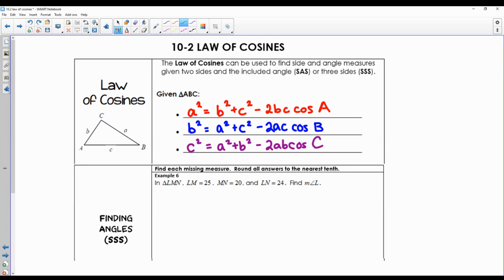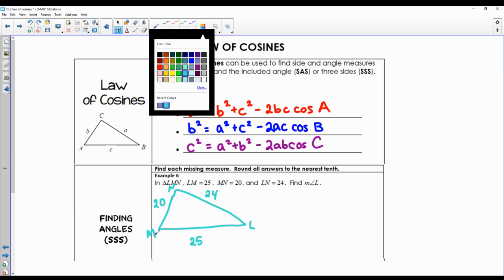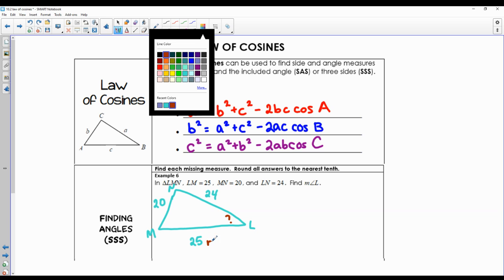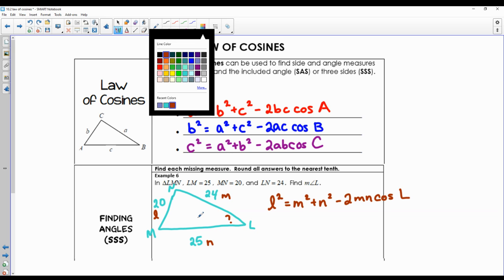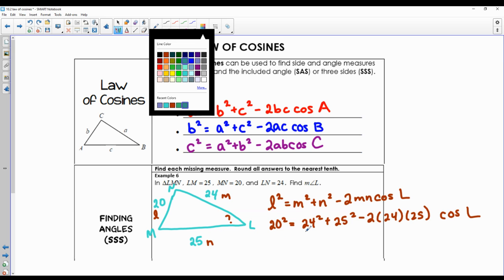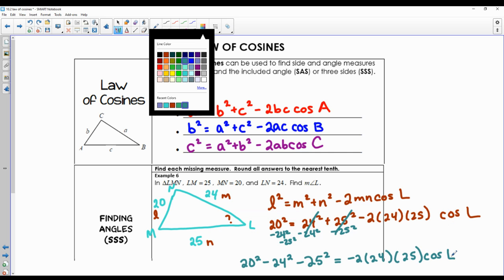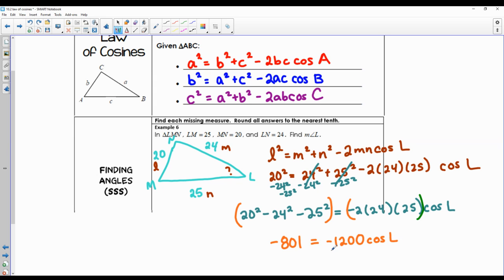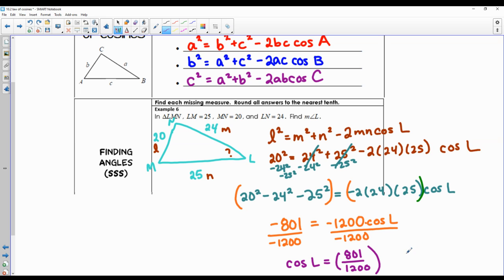10.2 (f) example 6